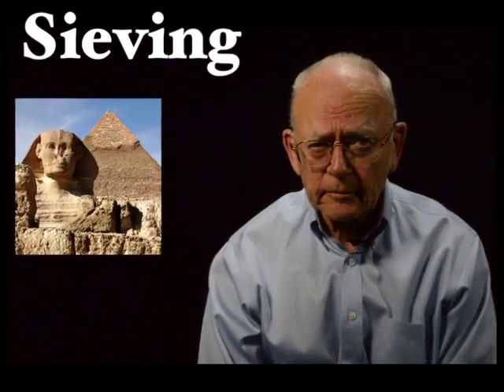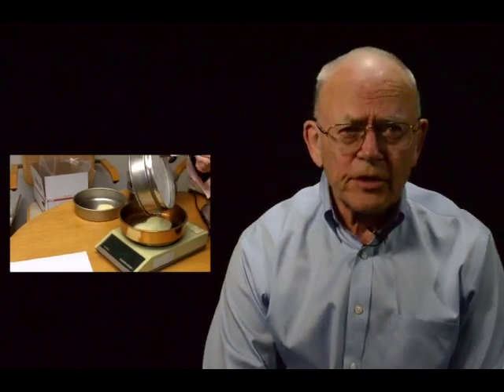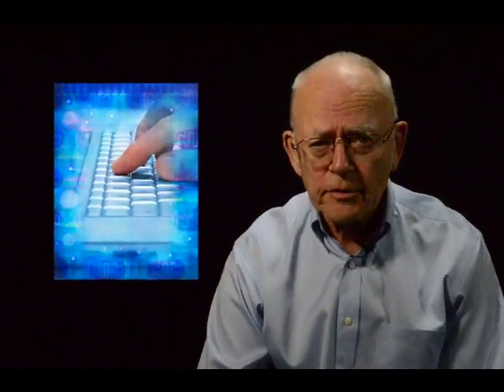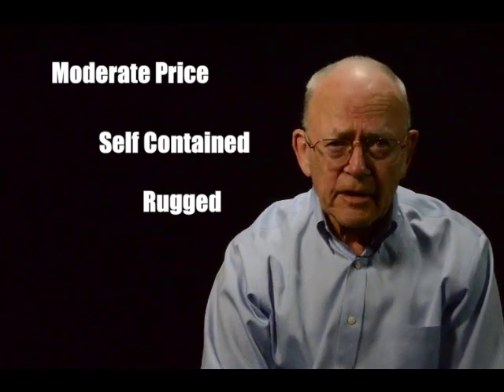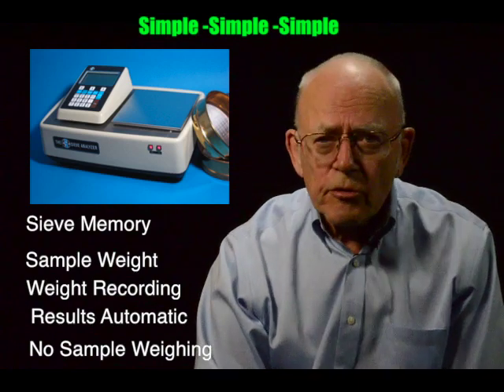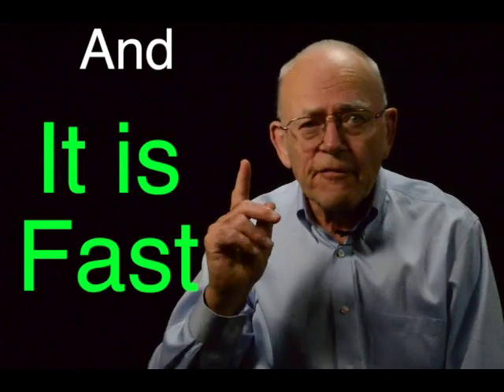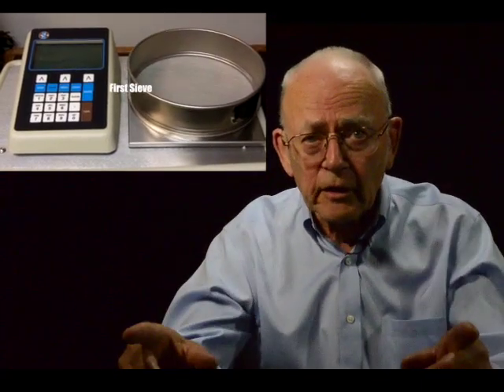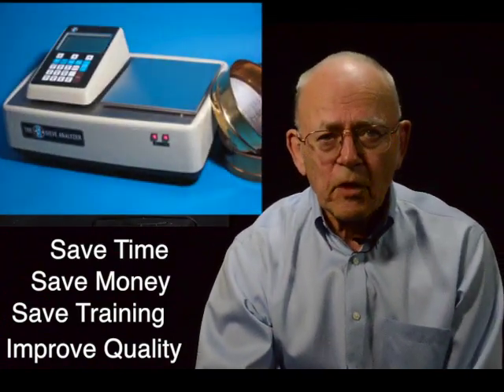New Sieve Analysis Technique - Save Time & Money - Improve Operations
This video is about the CSC Sieve Analyzer.  The instrument was designed to help in Real World test sieving operations.  The CSC sieve Analyzer takes over as soon as the shaking is finished.  Each sieve then is placed on the Analyzer for about 4 seconds. With in seconds after the receiver pan is place on the instrument, the results are ready on the display and can be printed or transferred to a computer. The system is fast.